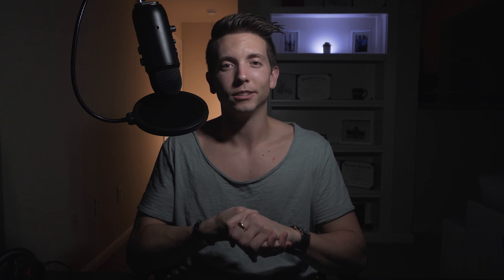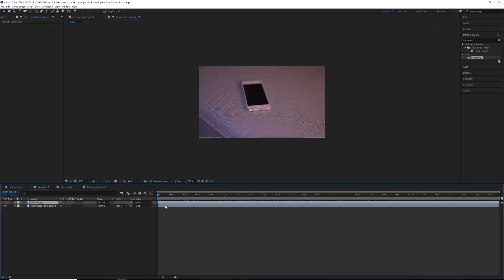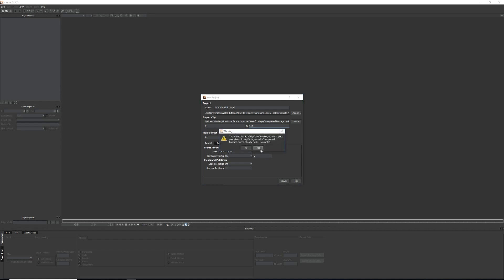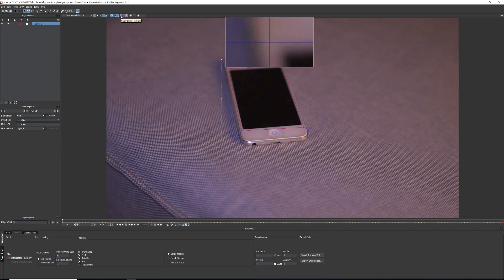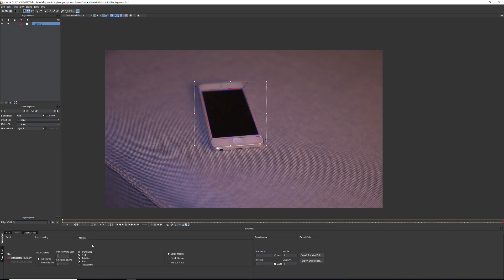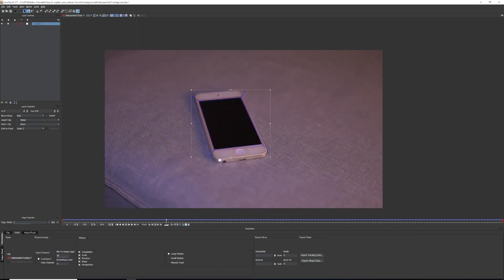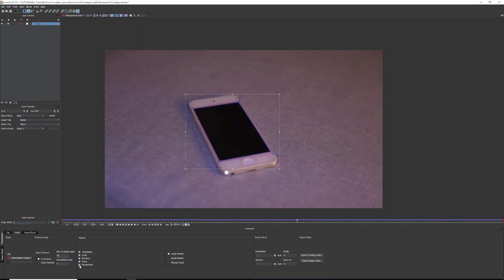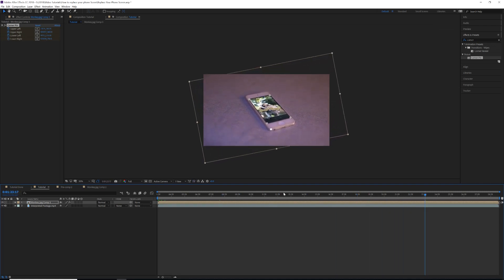Replace Phone Screen With ANY Video || After Effects Tutorial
Replace your phone screen with any video in after effects!

MY GEAR:
FAVORITE Travel Camera --- Sony a6300
BEST Zoom Lens --- FE 24-240mm F3.5-6.3 oss
The WIDEST lens for landscapes--- FE 10-18mm Wide Angle F/4
UNREAL portrait lens --- Plannar 50mm f/1.8 Mid-Range
All time FAVORITE lens --- Ziess Distagon 35mm f/1.4
BEST travel drone --- DJI Mavic Pro
Butter SMOOTH stabilizer --- Zhiyun Crane 2
SUPER sturdy tripod--- Manfrotto / Gorillapod
Action Camera for INTENSE footage --- GoPro Hero 6
BEST Vlogging Mic --- Rode Video Mic
Take you lighting game to the nexet LEVEL --- Aputure 120D
Cheaper lighting setup --- Aputure M9

Editing Software:
Adobe Premiere Pro CC 2018
Adobe After Effects CC 2018
Learn Premiere Pro CC 2018? Check this out

CHECK OUT DA SOCIALS!